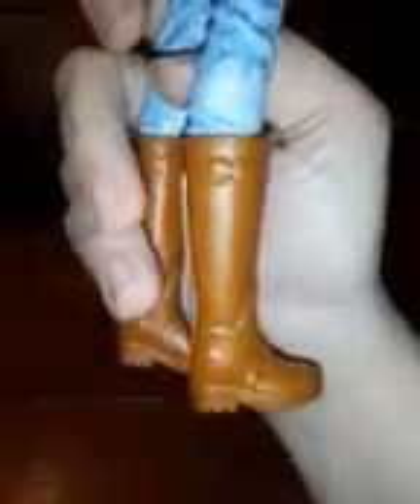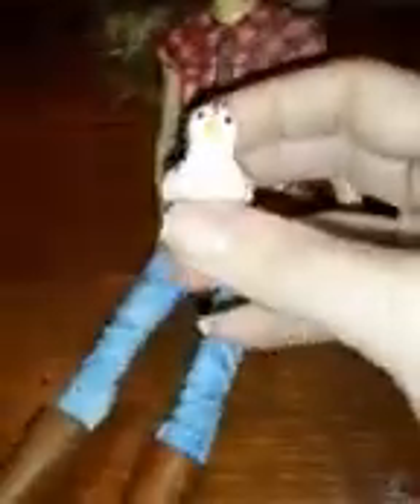Daily un boxing barbie farmer doll.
She is really pretty. And she has a chicken! ! So cool. Tell me what you think of her.